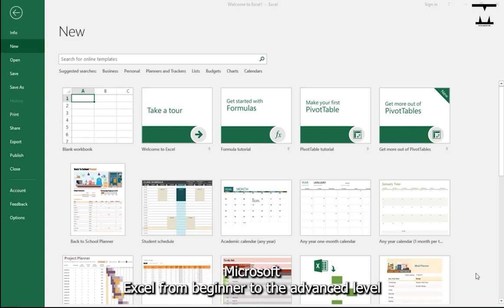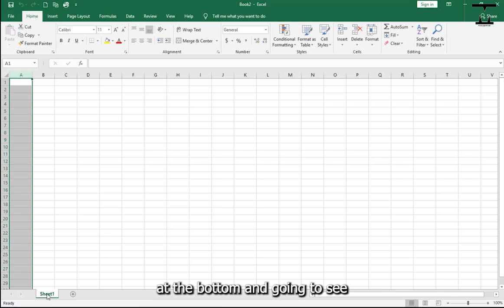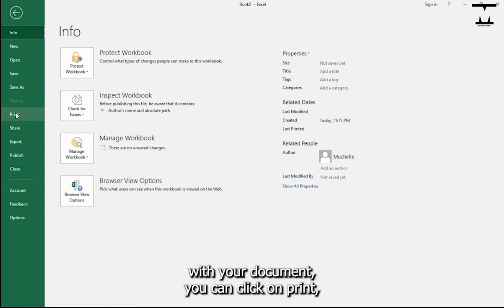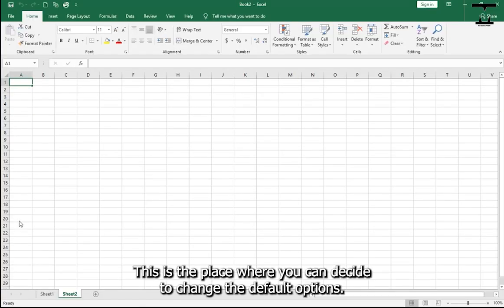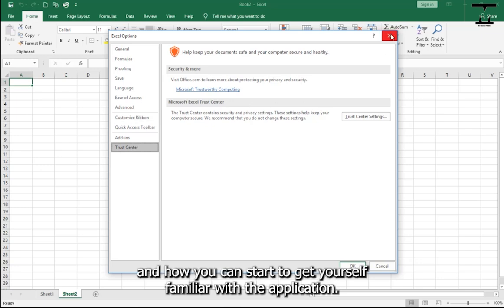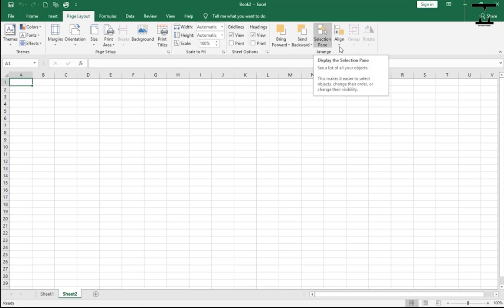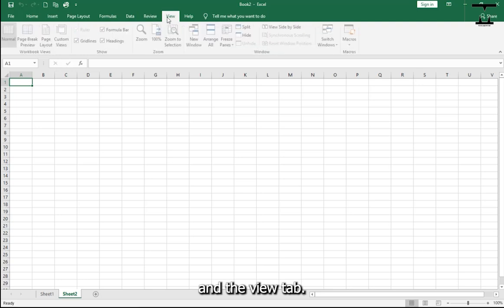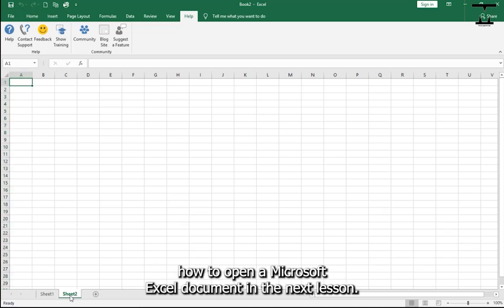Excel Basic to advance course class 01 (Menu details) with TechMentor.